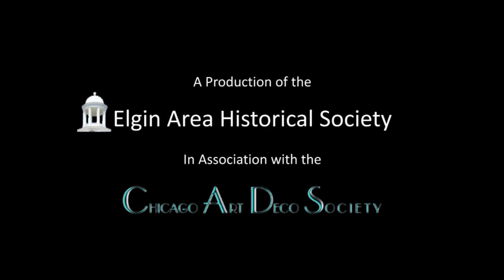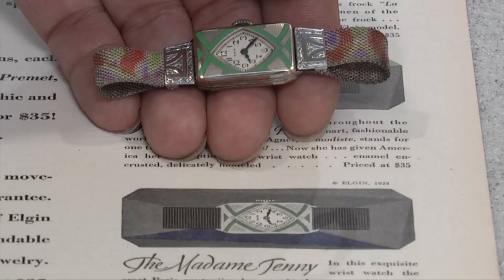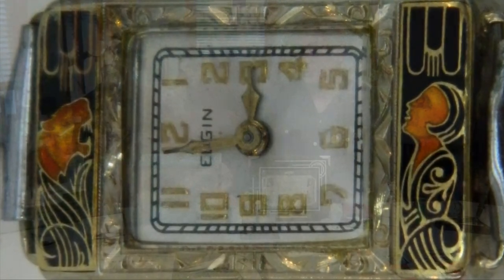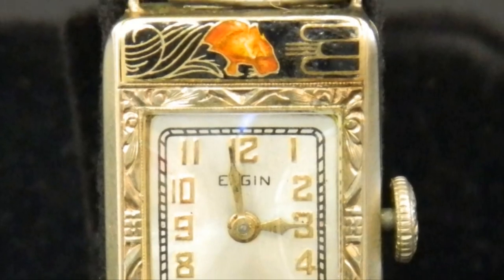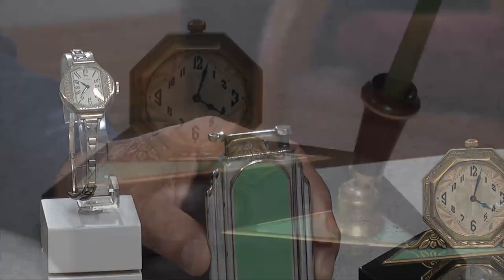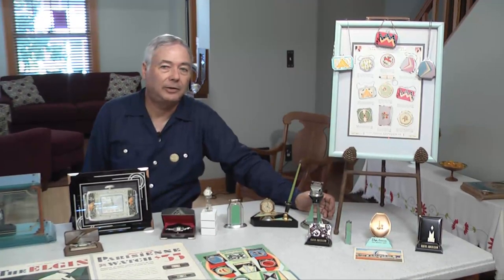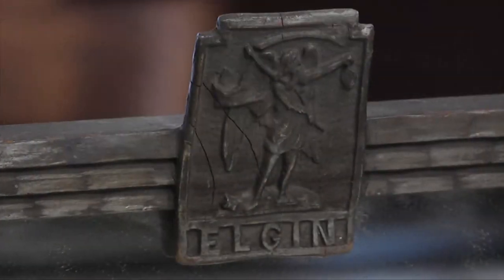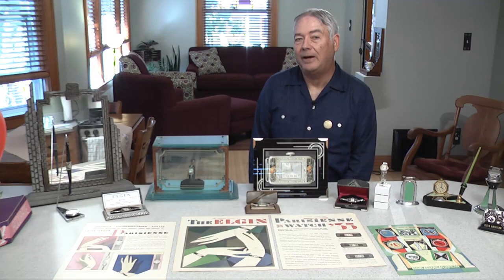EAHS CADS Elgin's Art Deco Watches and More